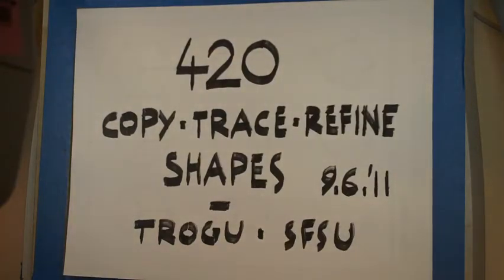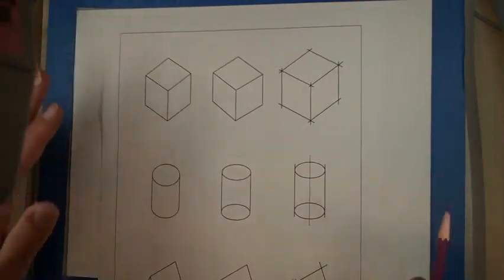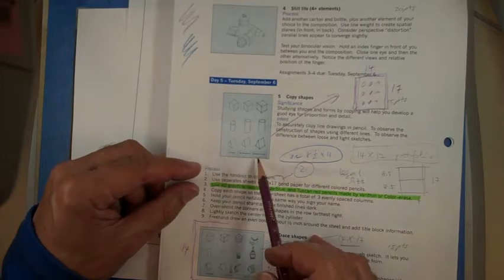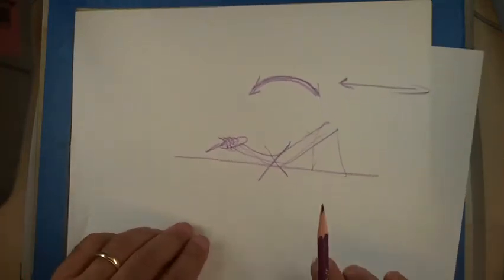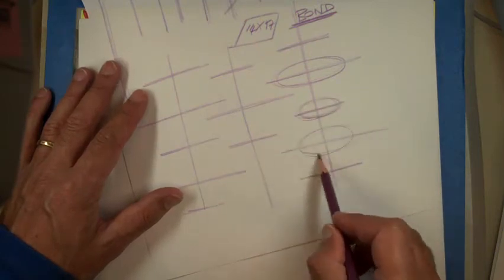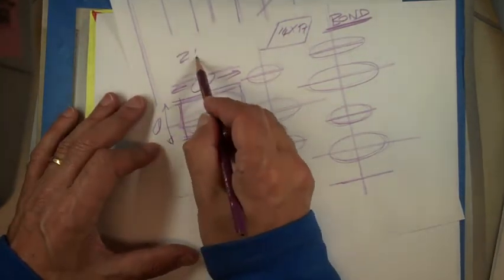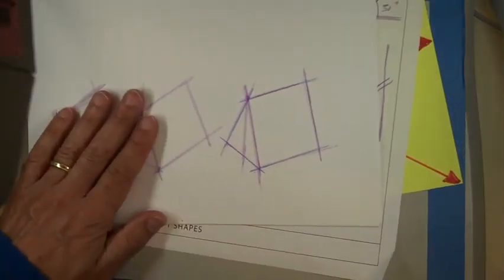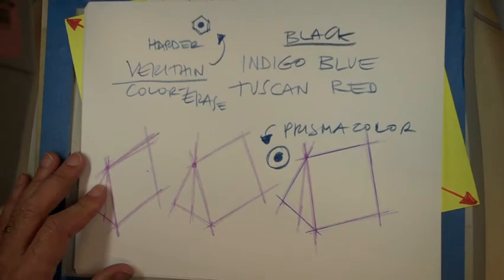Copy, trace, and refine shapes. Rapid Viz.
Study shapes and forms by copying them. Develop a good eye for proportion and detail. 1.  Construct the shapes using different lines. 2. Use separates sheets of 14x17  bond paper for different colored pencils. 3. Use number 2 graphite, Black, Indigo Blue, and Tuscan Red pencils made by Verithin or Color-erase. 4. Copy each shape so that your sheet has a total of 3 evenly spaced columns. 5. Hold your pencil naturally, the same way you sign your name. 6. Keep your pencil sharp and the finished lines dark. 7. Over-shoot the corners of the shapes in the row on the right. 8. Lightly sketch the center line of the cylinder. 9. Freehand draw an even border about 1/2 inch around the sheet. 10. Letter the title in the bottom left corner of your sheet, within the work area, and your first and last name. Based in part on work by Prof. Robert Natata, San Francisco State University.